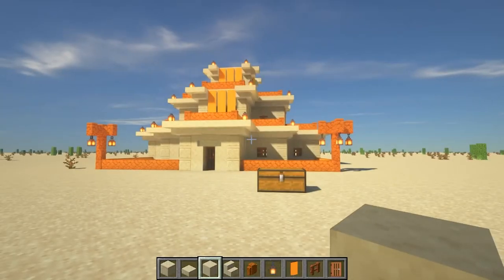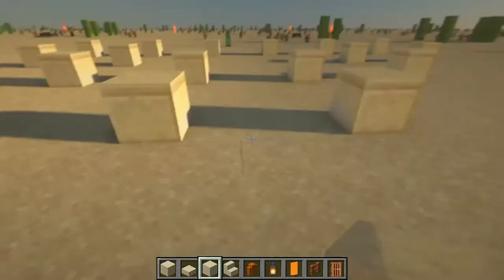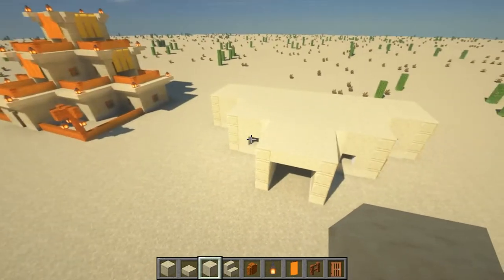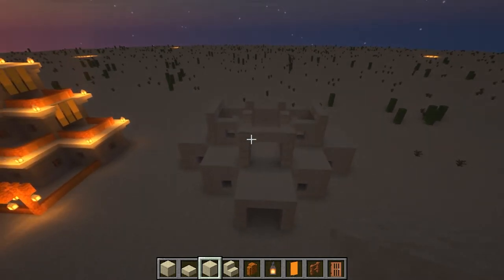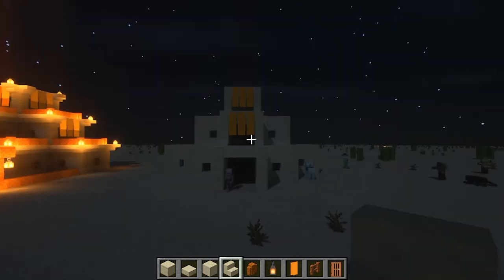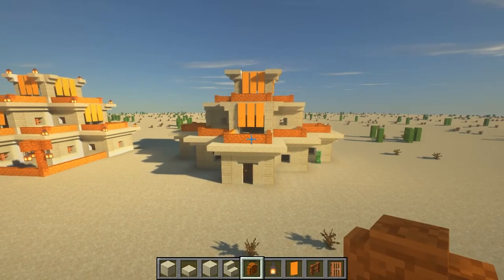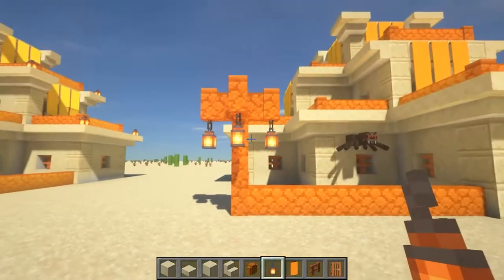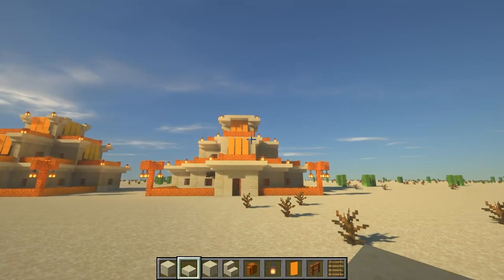Large Dessert House Tutorial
Let me know what sort of videos you guys would like to see in the comments!